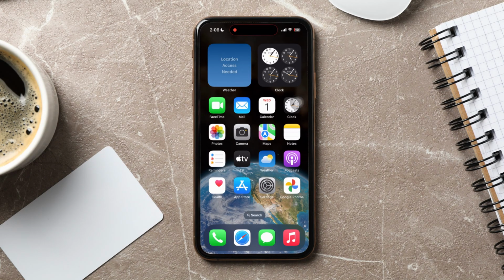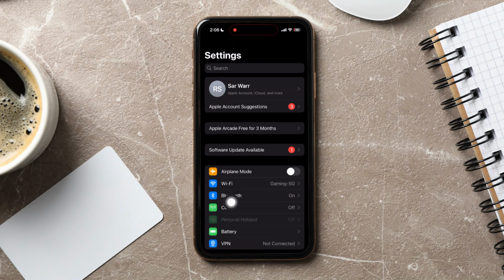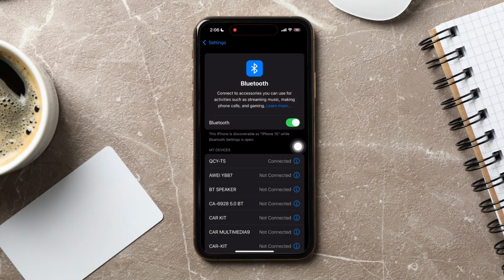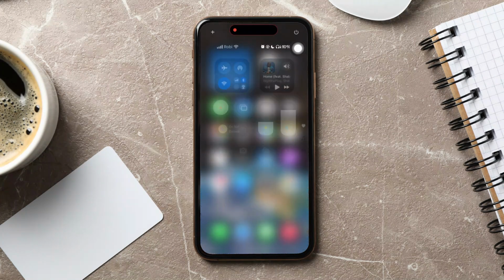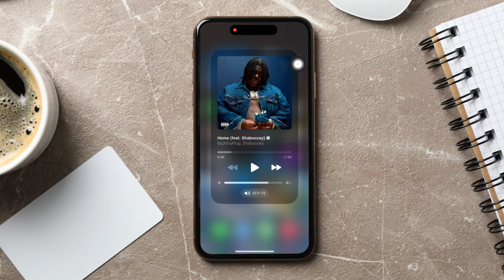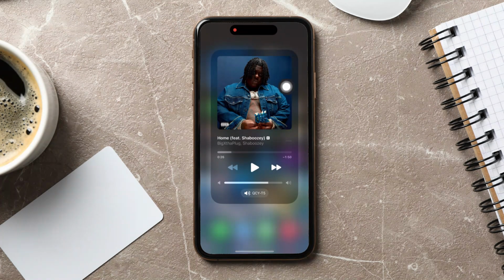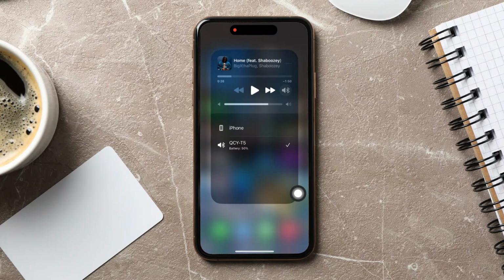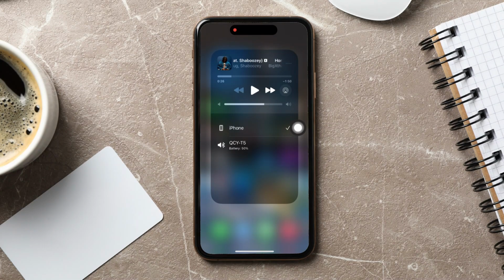How To Change Audio Output From iPhone 2026 (Step-By-Step Tutorial)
Today I'll walk you through how to change audio output from your iPhone using the built-in controls and settings. You'll learn exactly how to switch between different audio devices like AirPods, Bluetooth speakers, wired headphones, and your iPhone's built-in speakers without any hassle. We'll start with the quickest method using Control Center, then explore the settings menu and audio routing options that give you more control over your sound output. I'll show you step-by-step how to access the audio controls, select your preferred device, troubleshoot common connection issues, and manage multiple audio devices seamlessly. Whether you want to switch from headphones to speakers or connect to your car's Bluetooth system, these simple techniques will help you master your iPhone's audio output in just a few minutes.